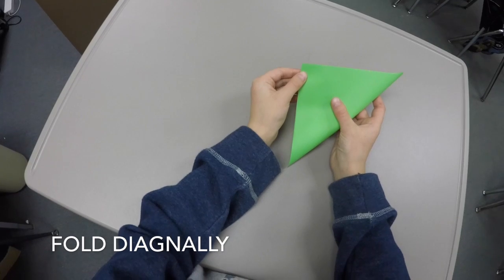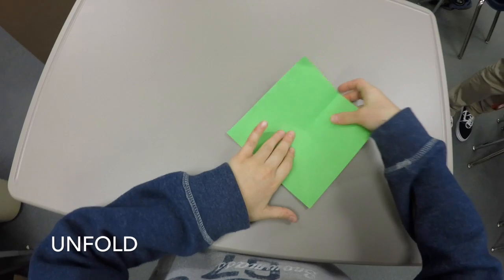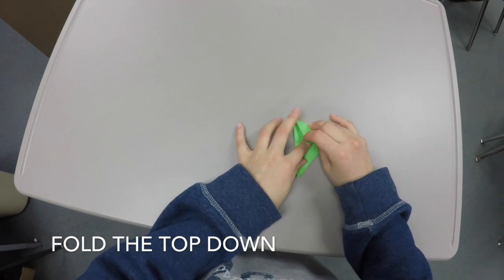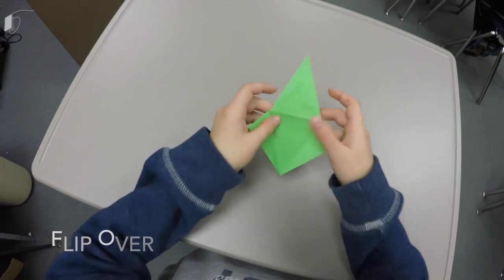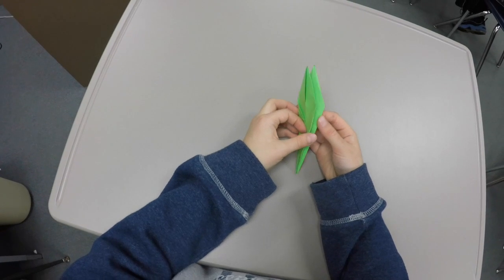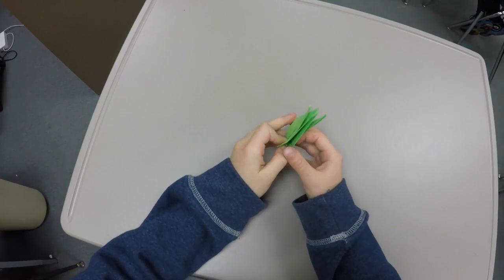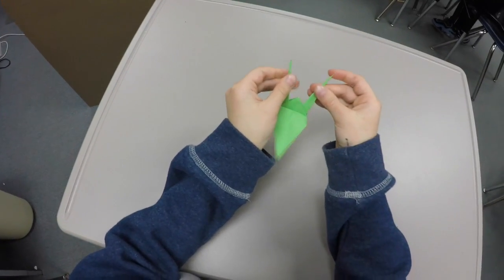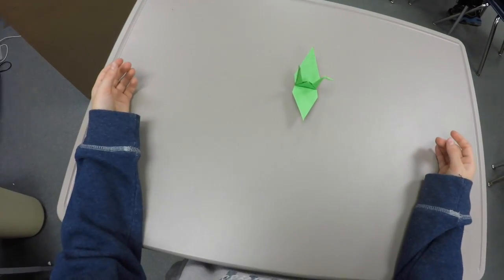Stefan's Origami Crane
How to make an origami crane